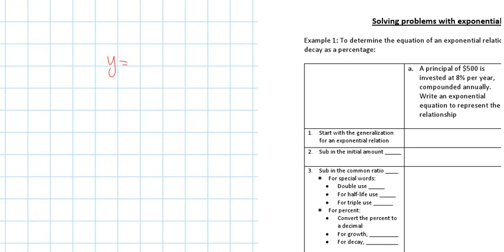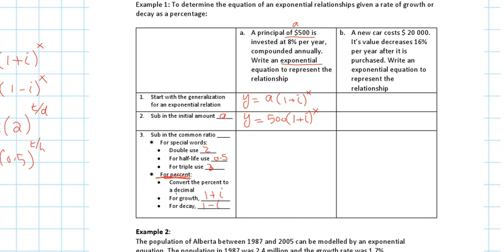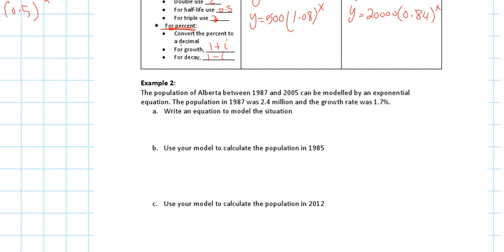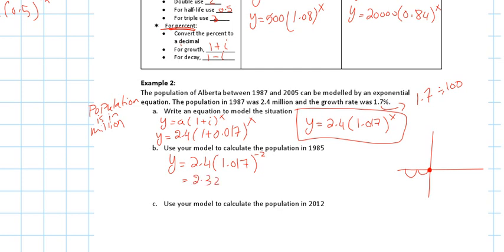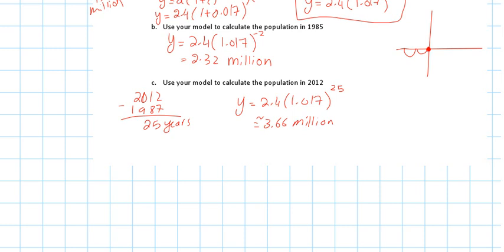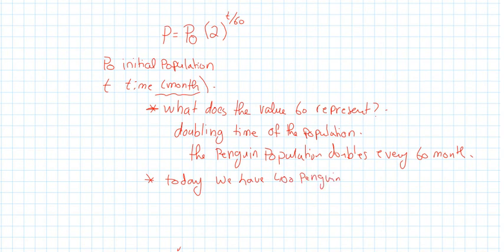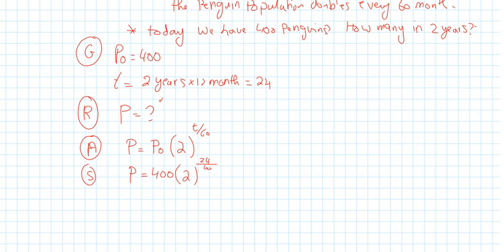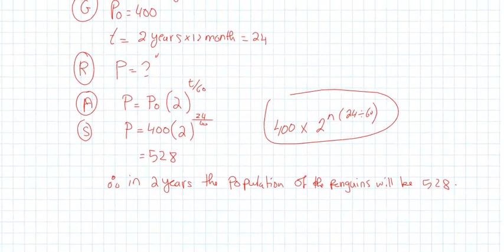oct 11 solving exponential problems